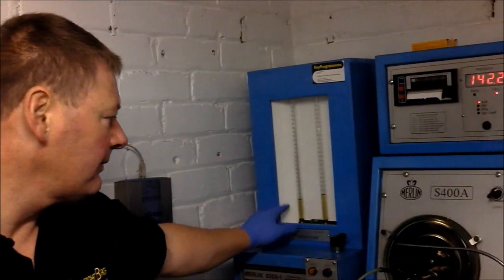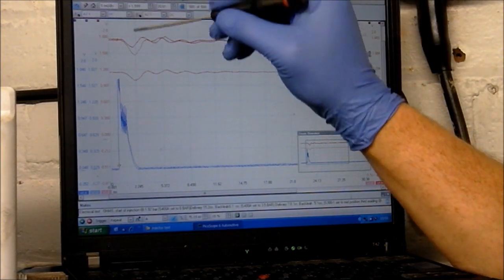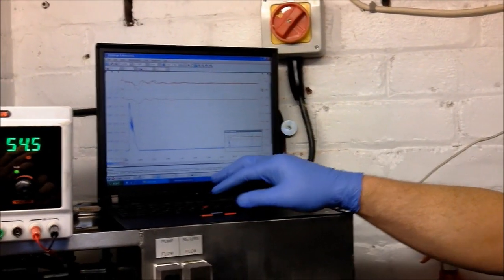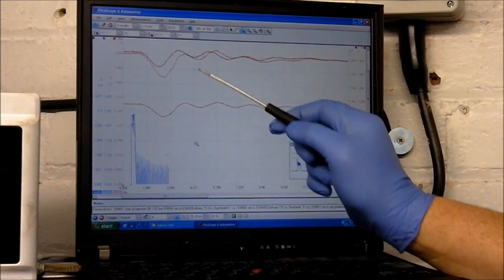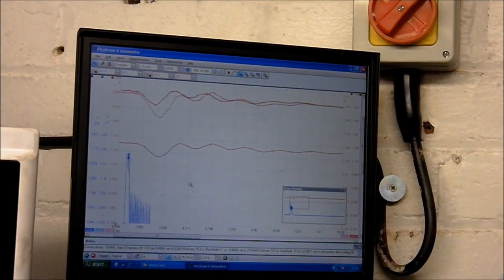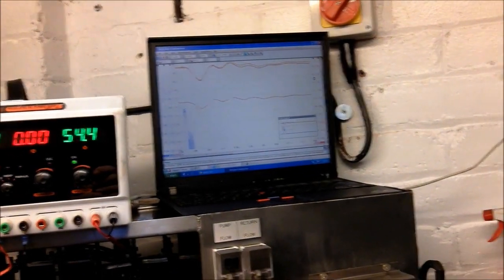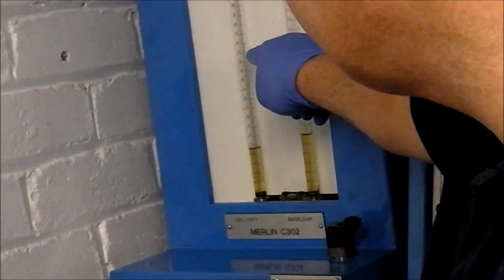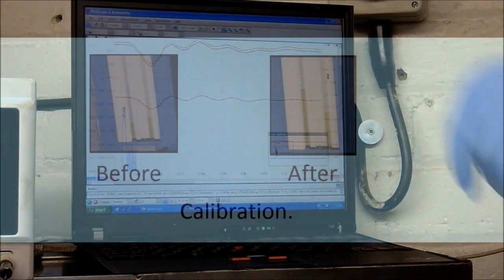Common Rail Injector Calibration.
Martin at Wainwright's explains a common rail injector fault and it's Calibration.